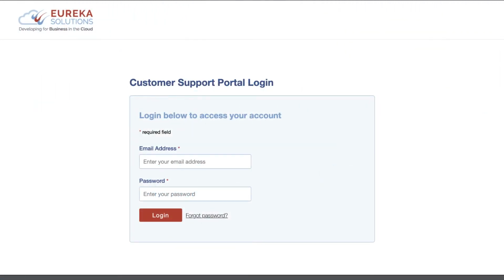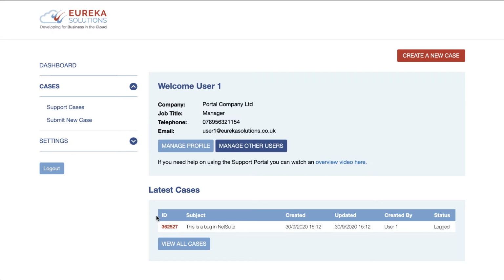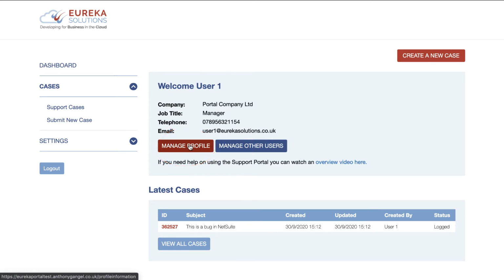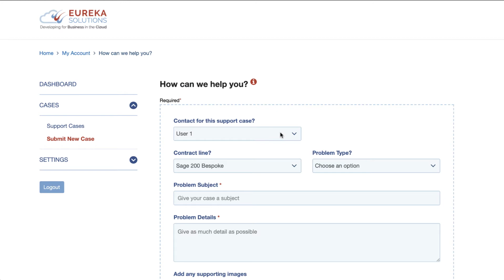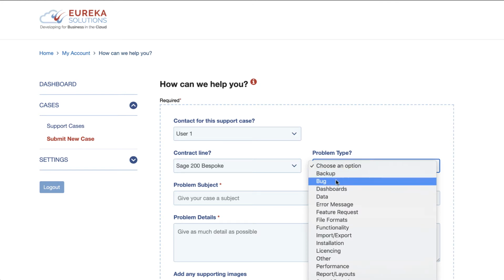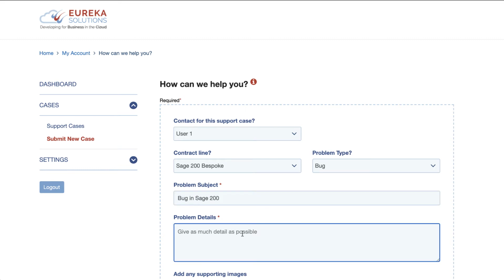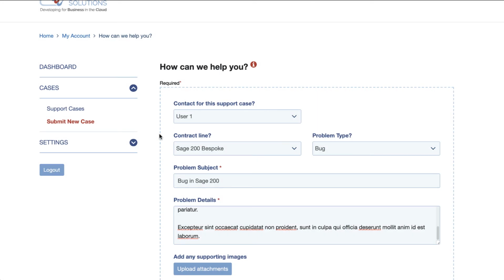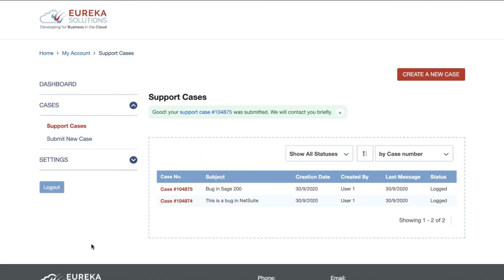Support Portal Tutorial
Here we walkthrough how to submit a new support case on Eureka Solution's support portal.